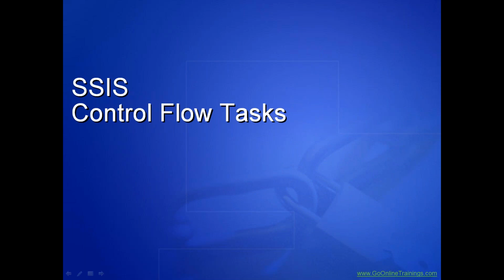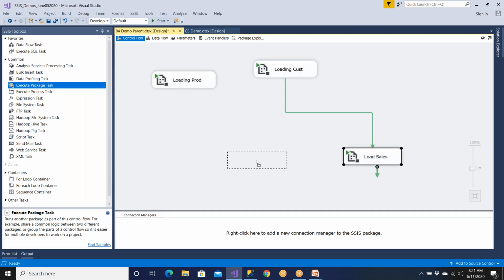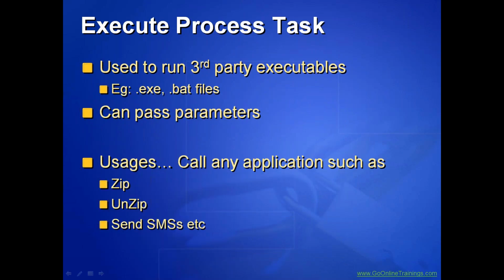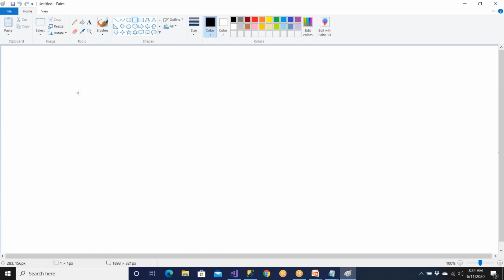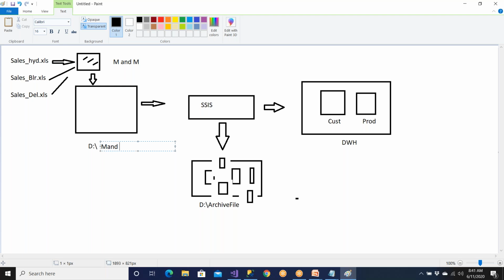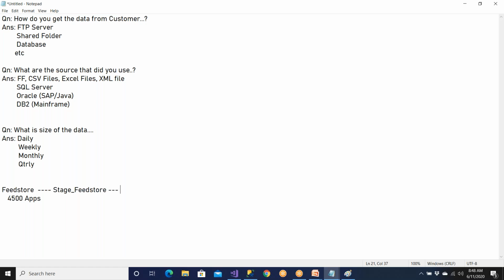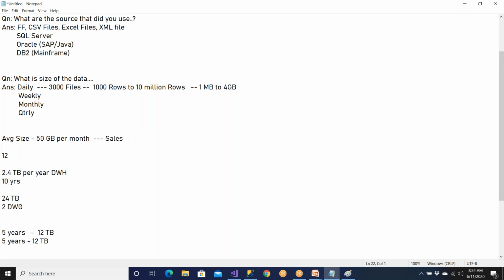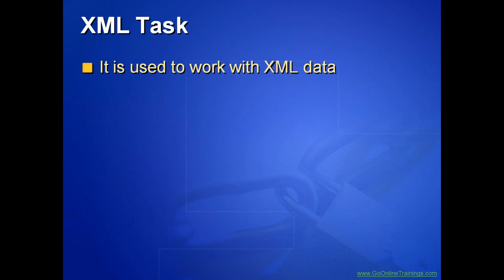MSBI ( SSIS 05 ) Session 25 Control Flow Tasks Part2